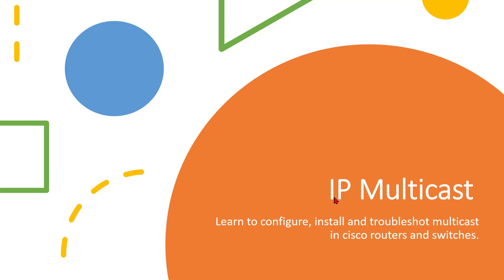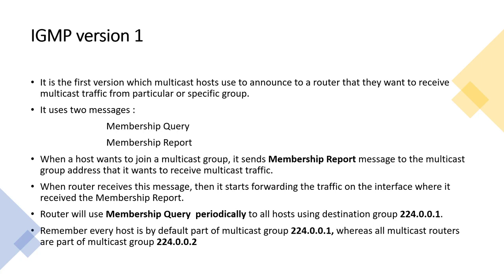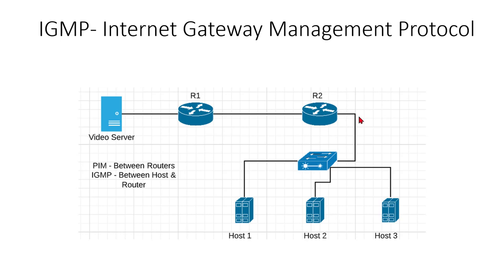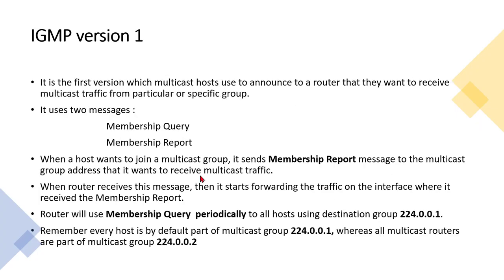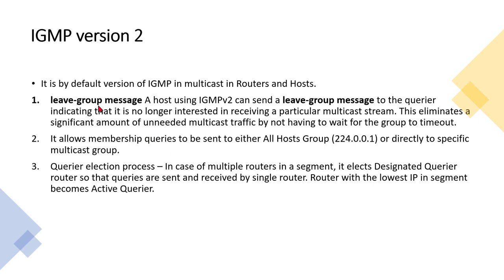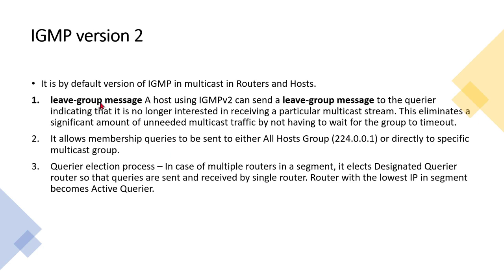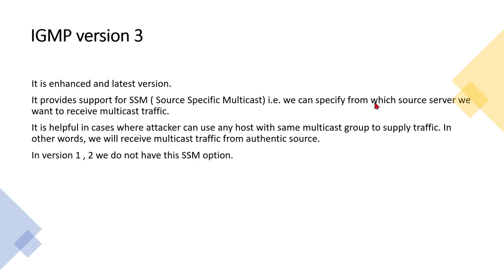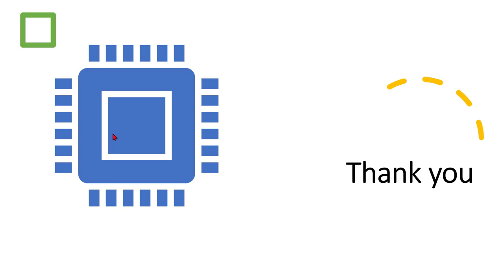IGMP in Multicast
For full course Click on below link. It is a discount enabled link with expiry of 12 hours